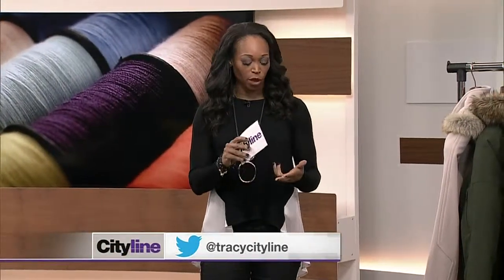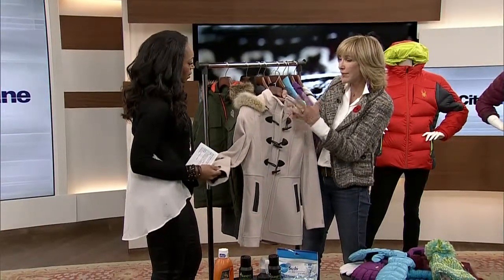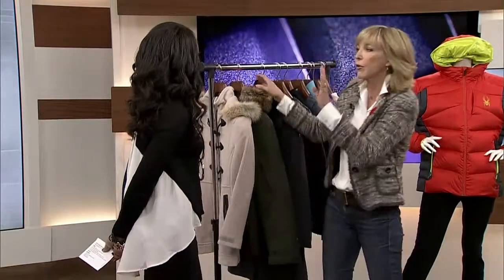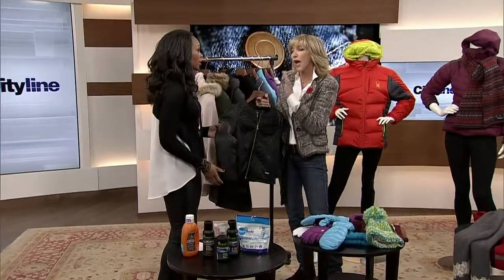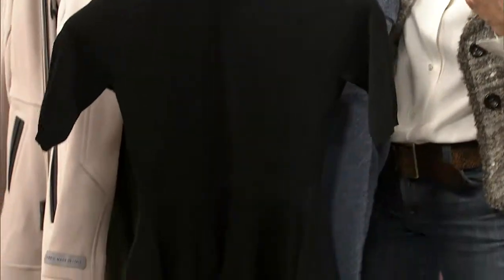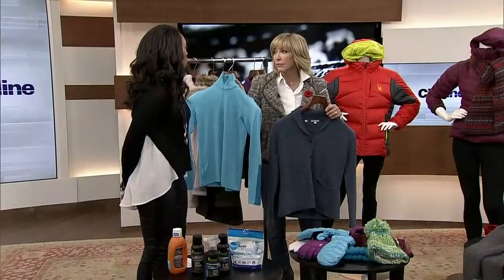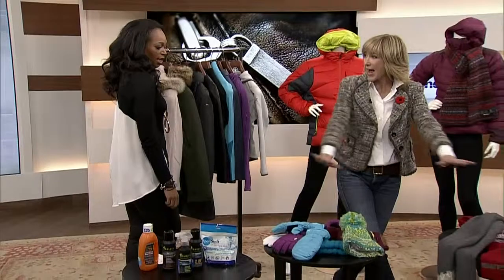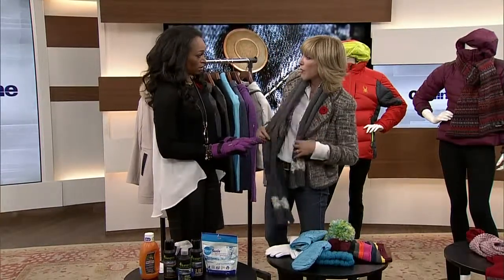How to care for your coats this winter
Lisa Rogers has a lesson on how to care for all your beautiful coats this winter/